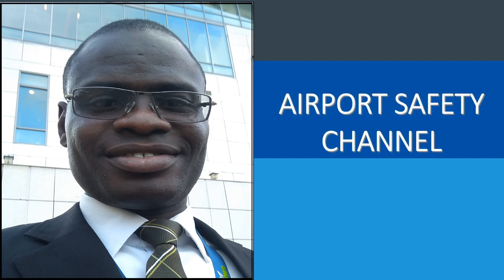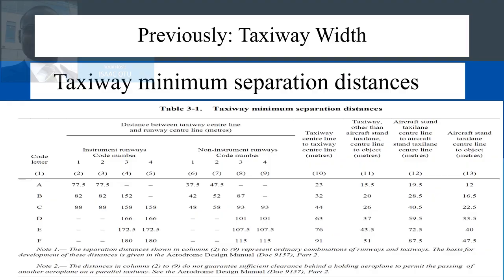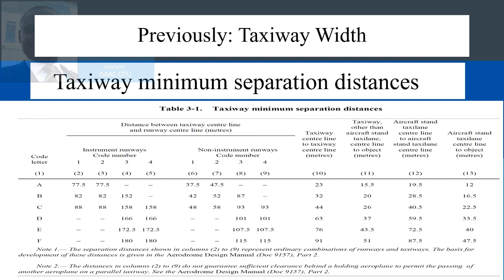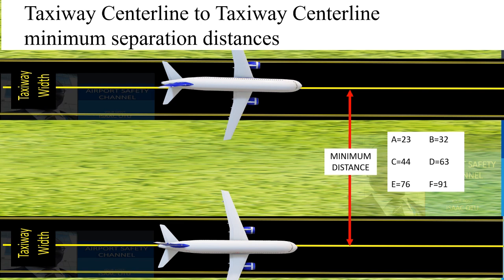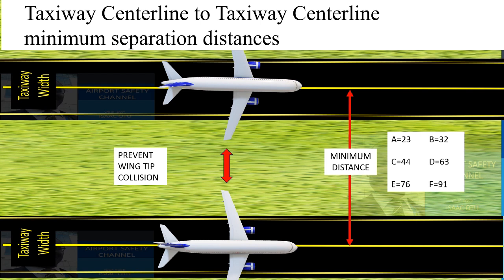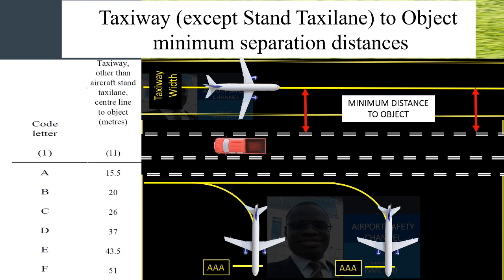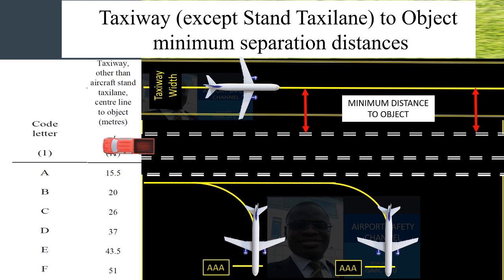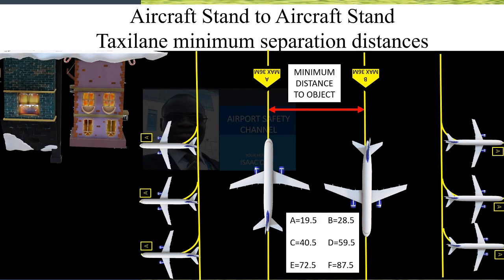LECTURE 23 TAXIWAY SEPARATION DISTANCES 2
This video is the second part of a series of videos focused on Taxiways. It continues explanation of the various types of Taxiway separation and the components used in determining taxiway separation distances. Watch and share your comments.